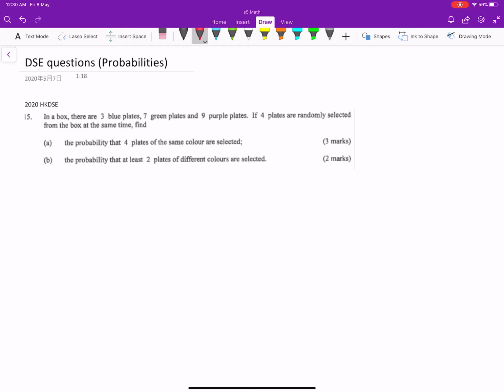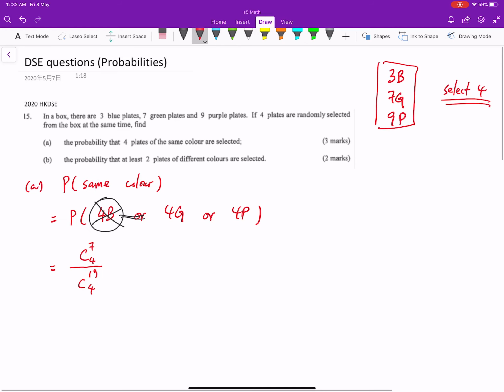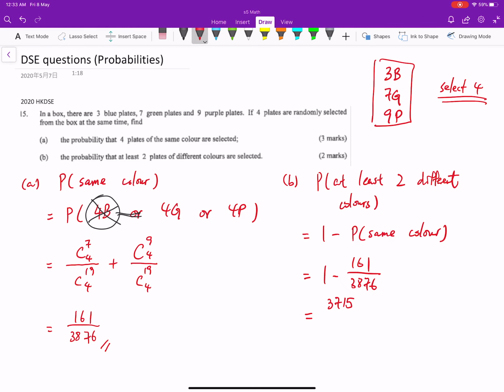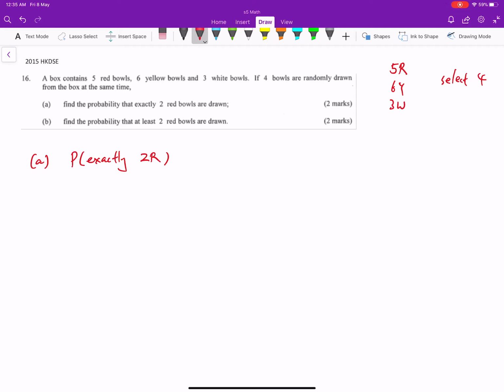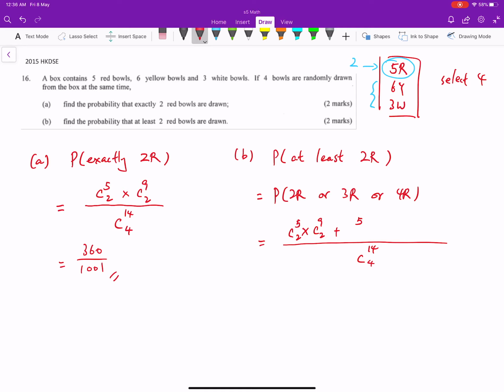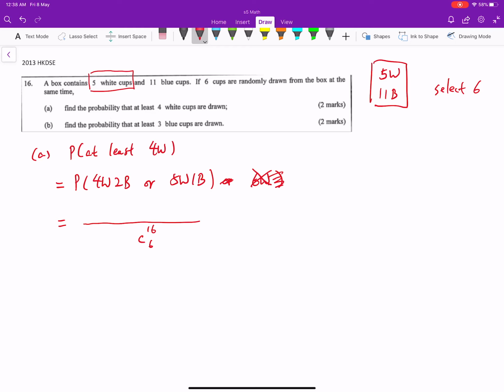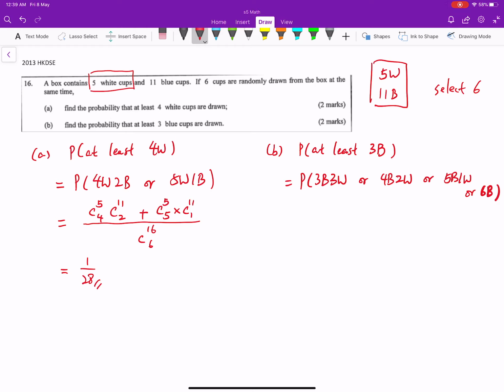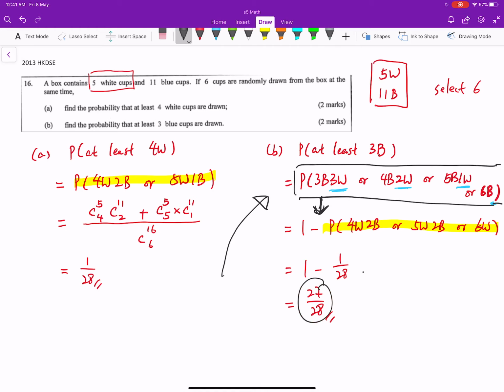(93) DSE Questions (Probabilities)